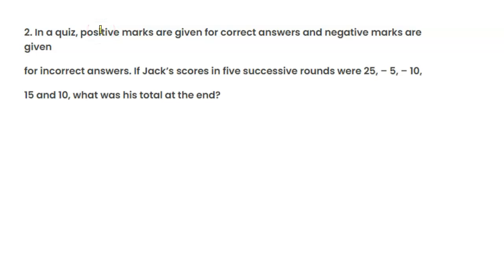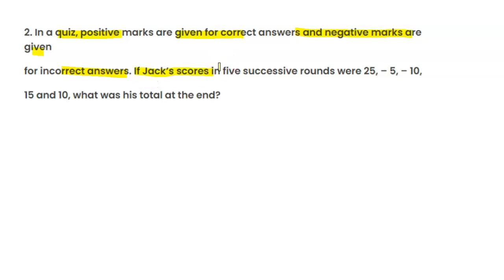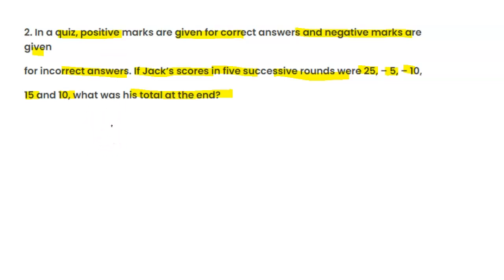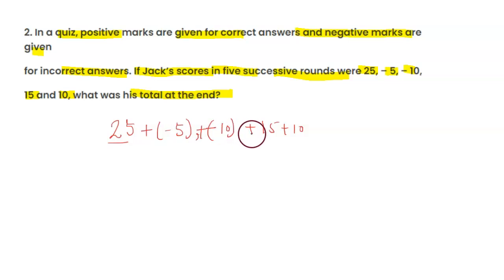In a quiz, positive marks are given for correct answers and negative marks are givenfor incorrect an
class 7th     Chapter - 1 Integers  EX 1.1   Q 2
In a quiz, positive marks are given for correct answers and negative marks are given

for incorrect answers. If Jack’s scores in five successive rounds were 25, – 5, – 10,

15 and 10, what was his total at the end?